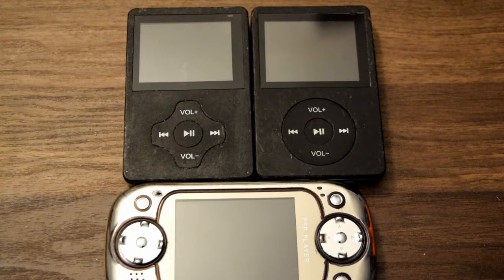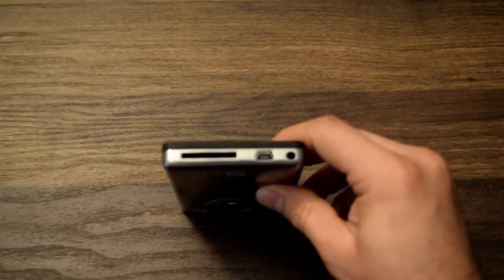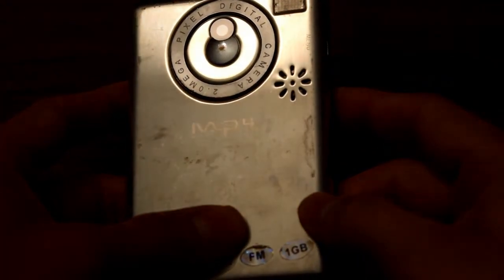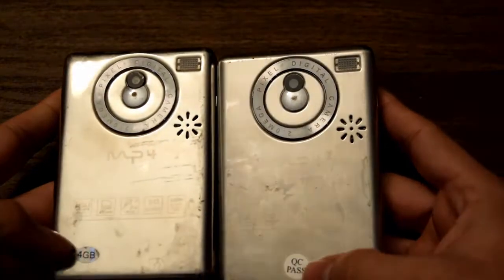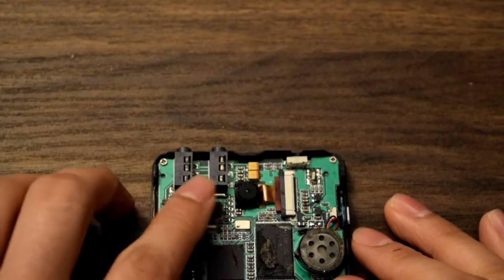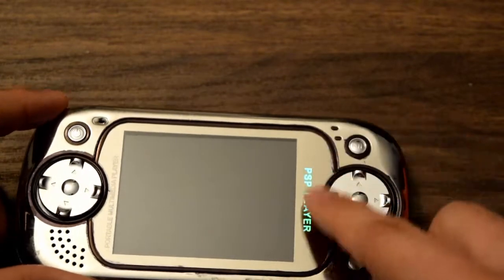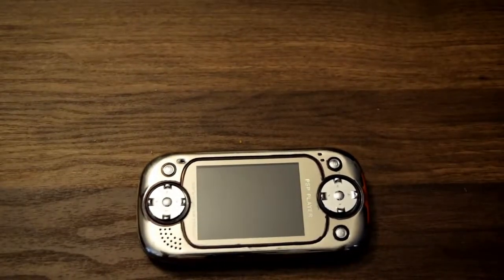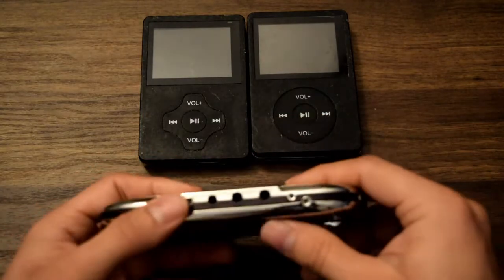MP4 Devices Review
Today We Review old school MP4's, blast from the past.